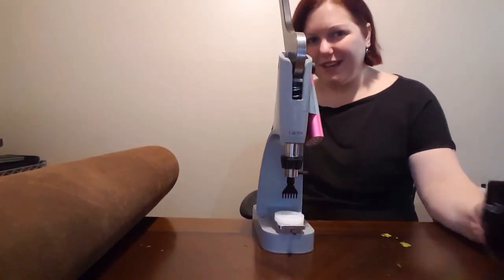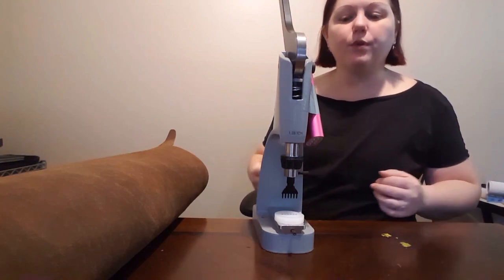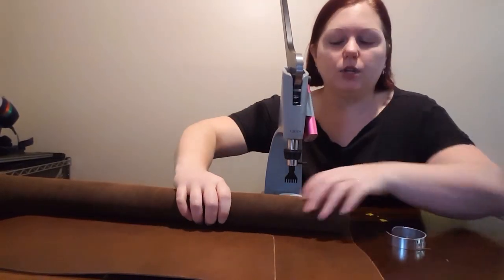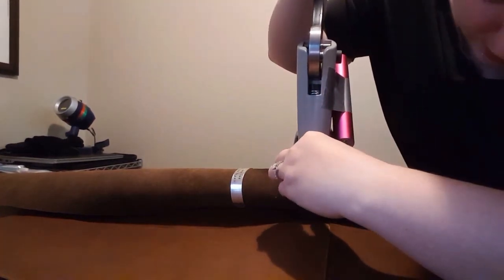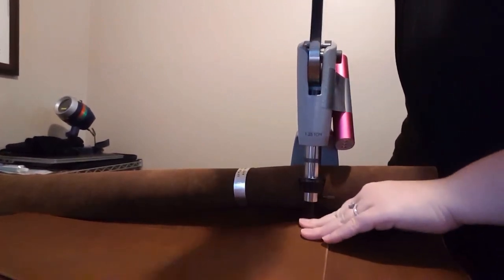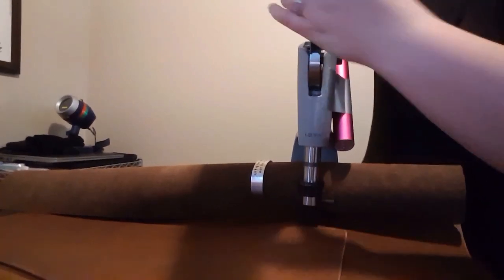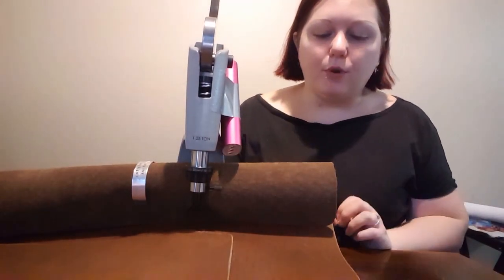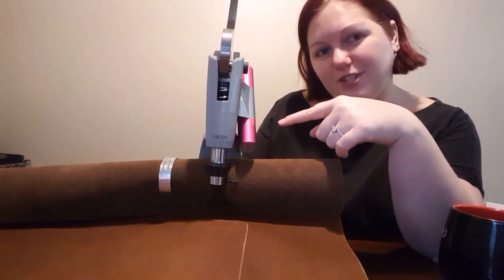Using Diamond Chisel attachment on Tandy's Craftool pro hand press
Watch as I demonstrate using the Diamond Chisel attachment on Tandy's Craftool Pro Hand Press to line up and chisel stitching holes in a leather apron.